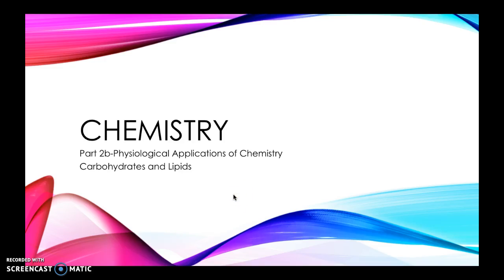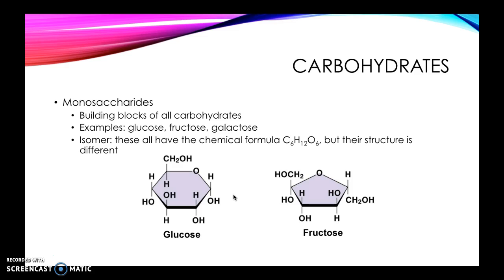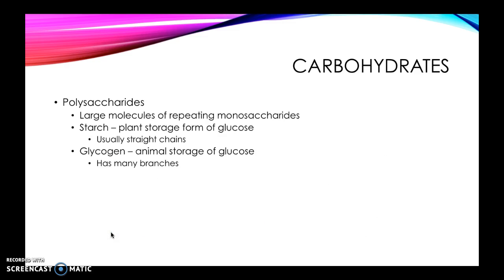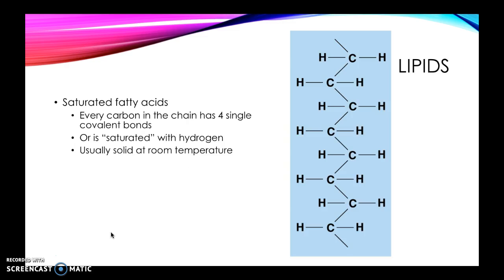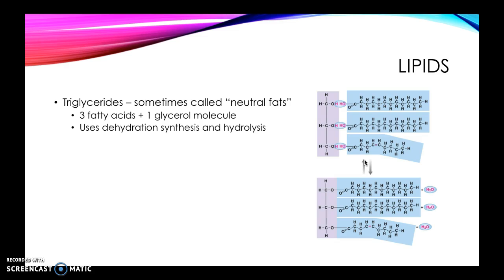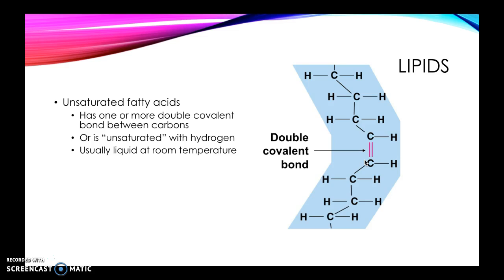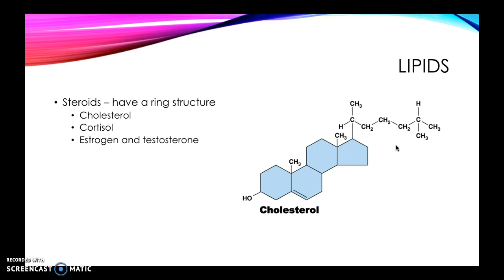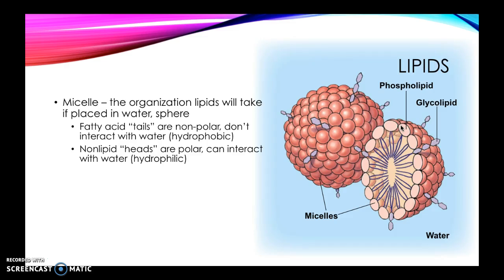Carbohydrates and Lipids